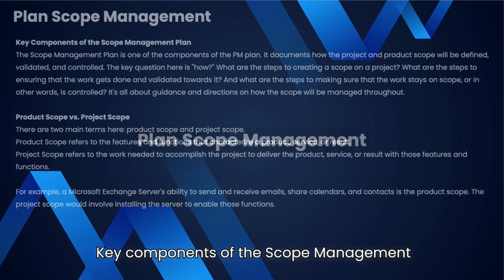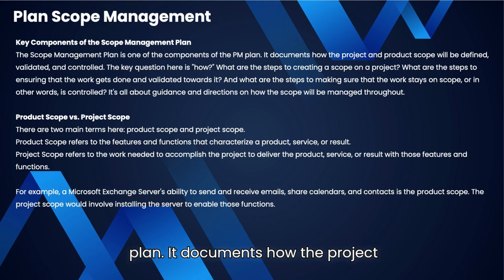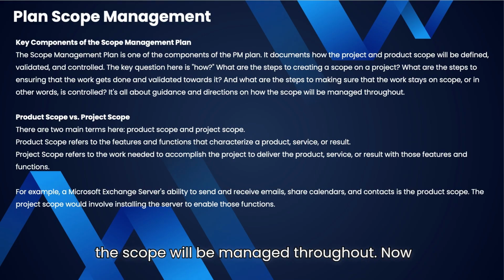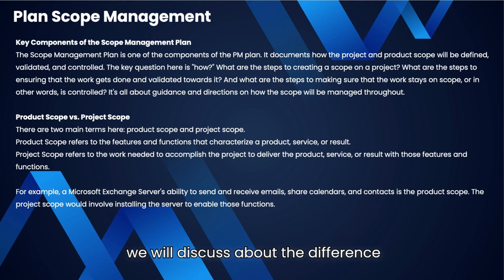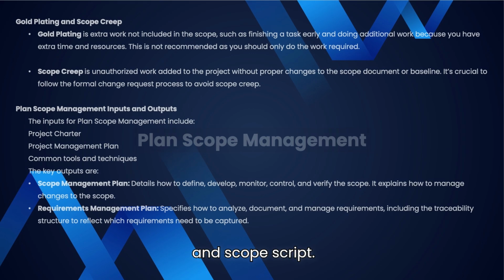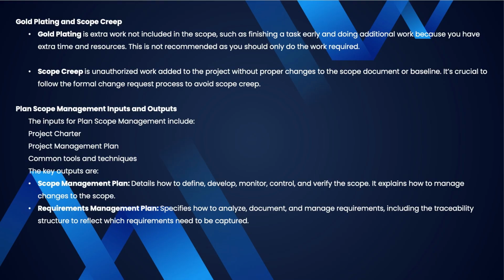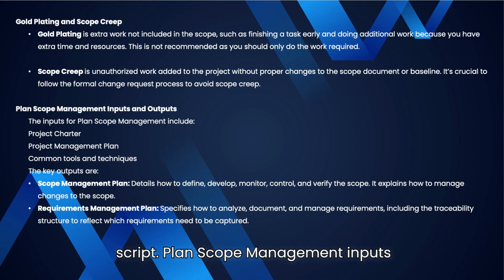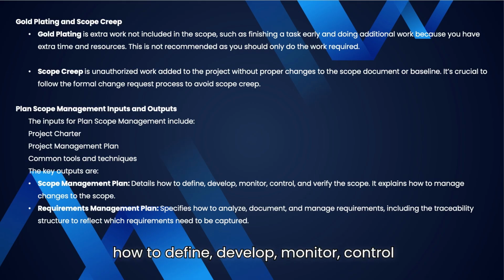Plan Scope Management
🎓 Welcome to your daily dose of PMP exam preparation!

In this video, we cover:
Stay consistent and crack the PMP® exam with confidence!

💡 What you’ll get on this channel:
✅ Daily PMP® exam tips & concepts
✅ Scenario-based questions
✅ PMBOK® 7th Edition explained
✅ Agile, Predictive & Hybrid approaches
✅ Mock tests and quizzes
✅ Step-by-step application guidance

📚 Enroll in our Full Course: [Insert Course Link]
📝 Get 35 Contact Hours / PDU Certificate
📥 Download free study materials: [Insert Link]

👍 Like | 💬 Comment | 📢 Share with PMP aspirants

▶ PMP Concepts Simplified: [Link]
▶ Mock Tests & Practice: [Link]
▶ Agile & Hybrid Explained: [Link]

Licensee:
u_ddyajvb21o

Audio File Title:
Corporate 7 No Melody

Audio File ID:
93794